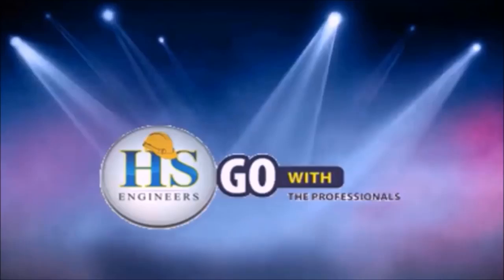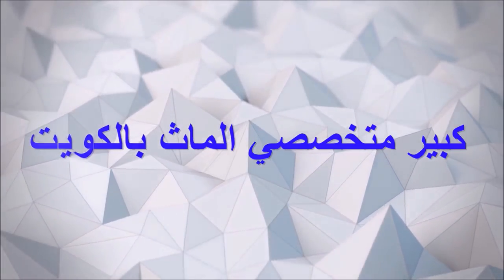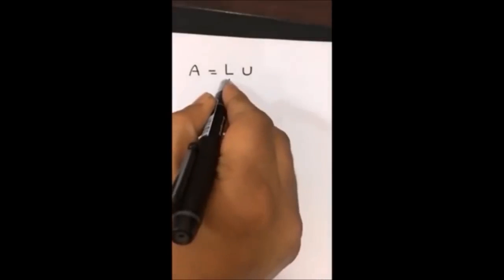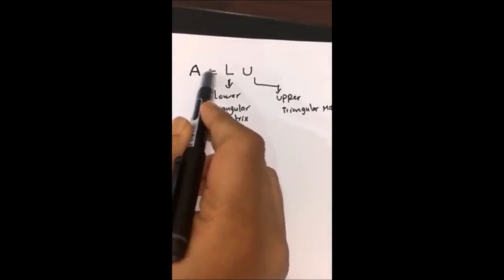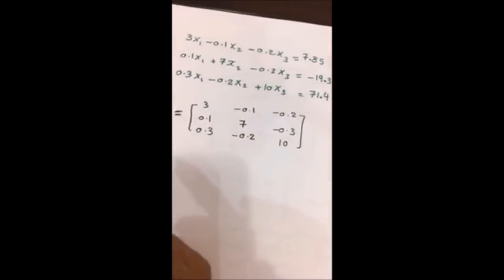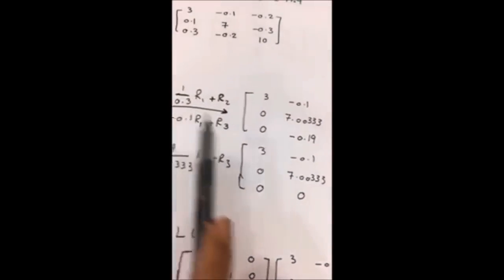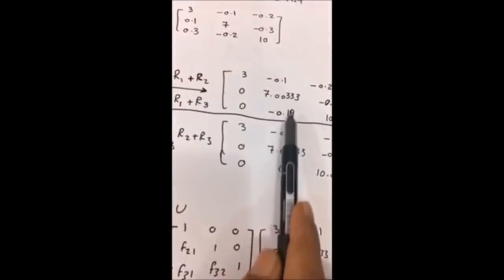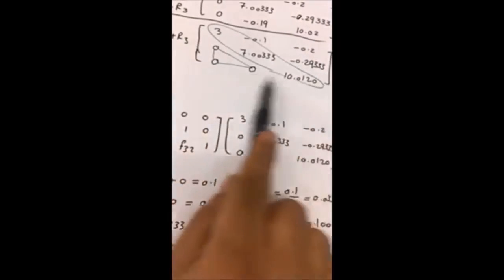06 Numerical Methods LUD Composition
للانتساب للقناة :
للتنبيه على أية ملاحظات أو أخطاء فنية أو لغوية أو تحسينات ضرورية أو استفسارات يرجى التواصل واتساب